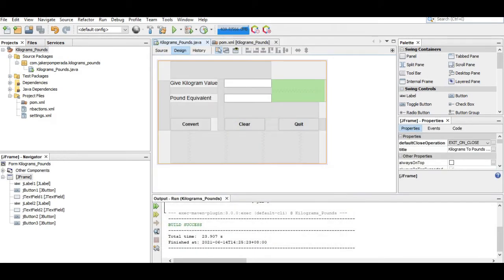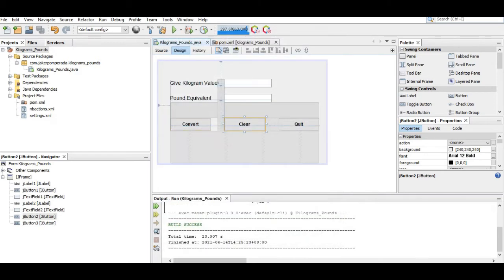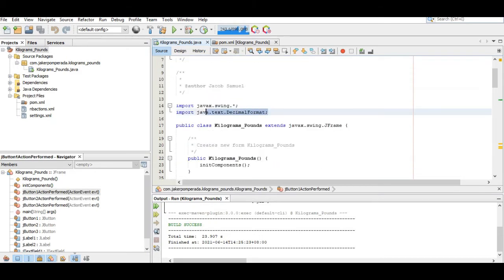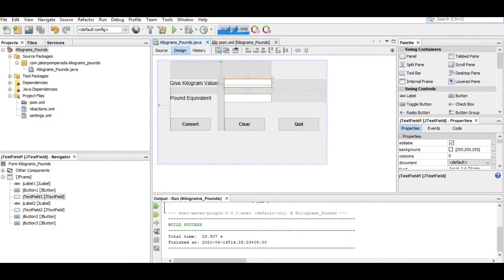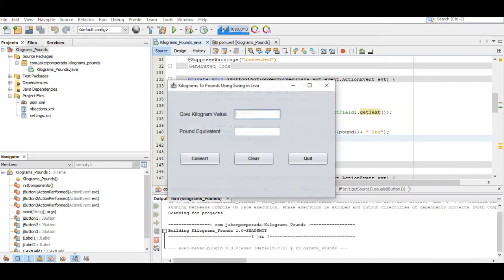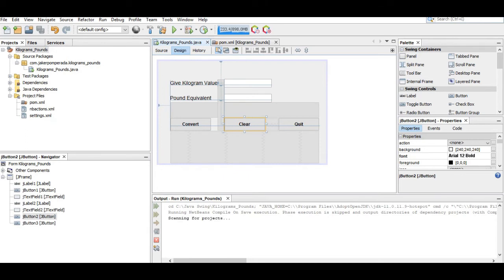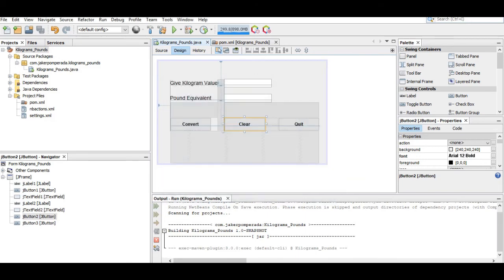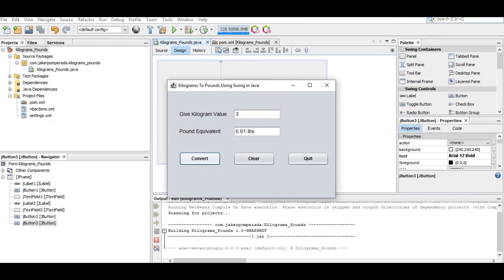Kilograms To Pounds Using Swing in Java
A program that will ask the kilograms and then it will convert into pounds equivalent using swing in Java programming language.

Thank you very much for watching and support.